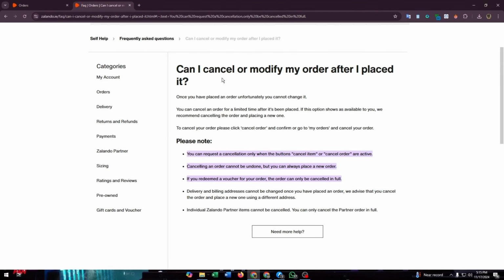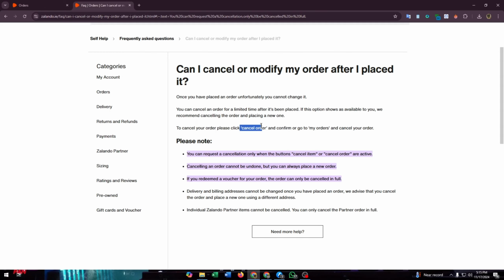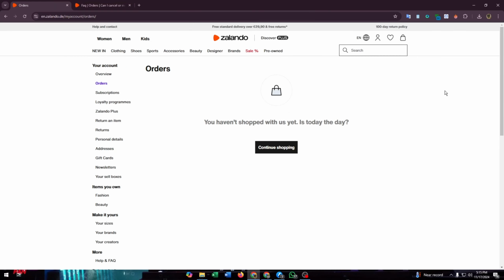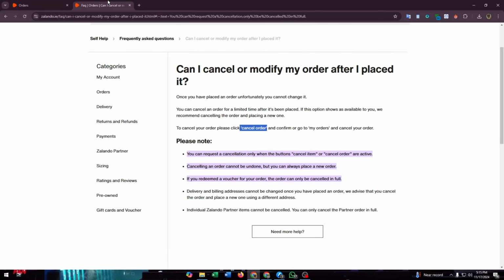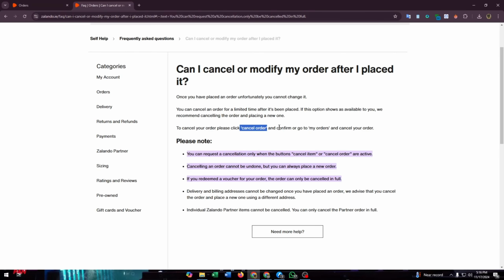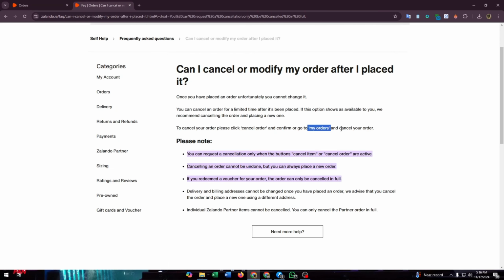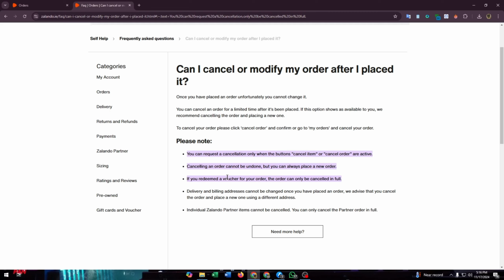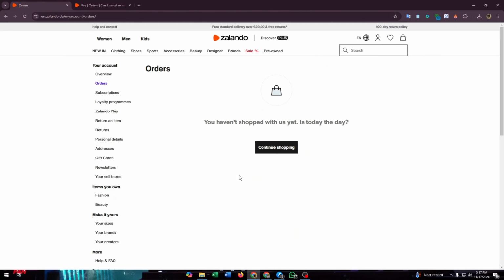HOW TO CANCEL ORDER & REFUND ON ZALANDO - 2025 (Best Method)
HOW TO CANCEL ORDER & REFUND ON ZALANDO :Need to cancel an order or request a refund on Zalando? This step-by-step guide will show you how to easily cancel your order and get your refund processed. Save time and hassle with our quick tutorial!